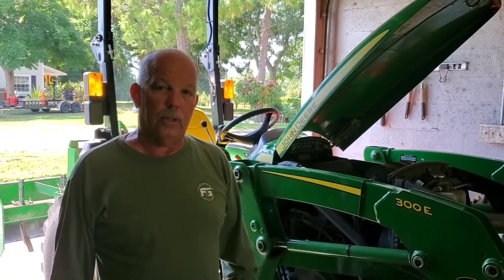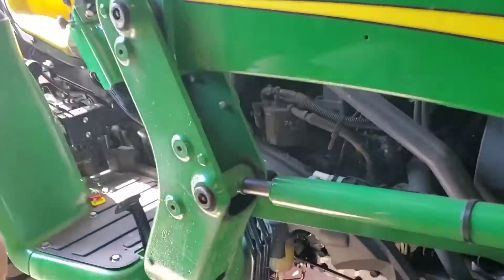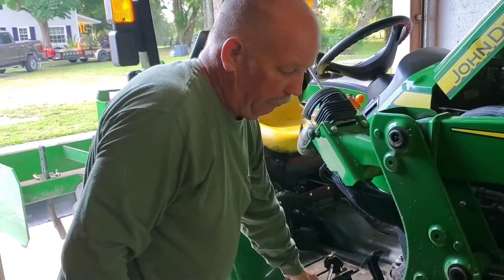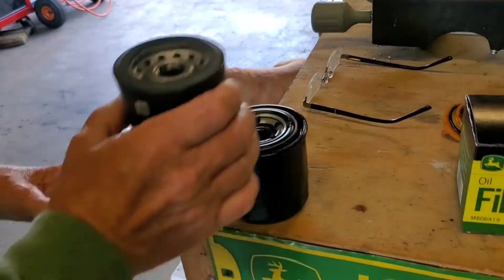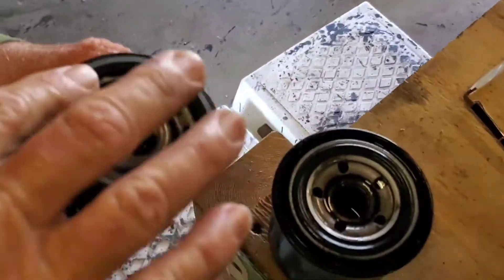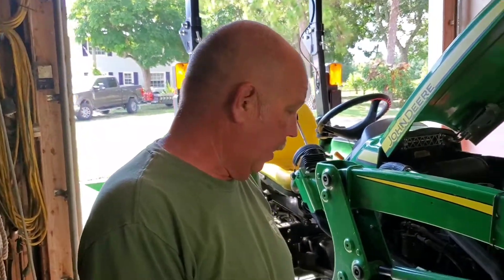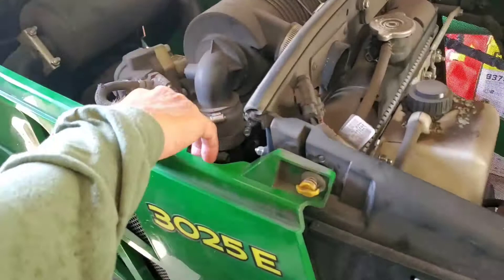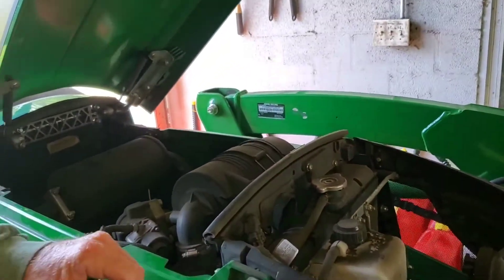How to Change Oil and Filter on John Deere 3025E Tractor. Filter Part Number and Oil Type.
How to change oil and filter on John Deere 3025E tractor. Find out correct oil to use and correct oil filter number. Find out how many hours or years are recommended between oil changes.